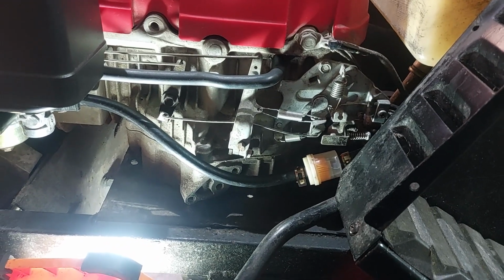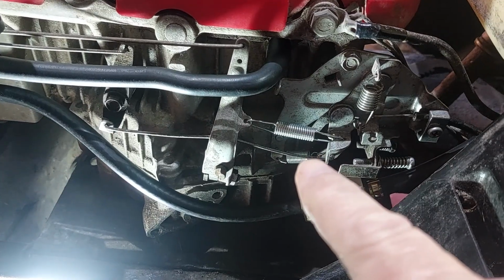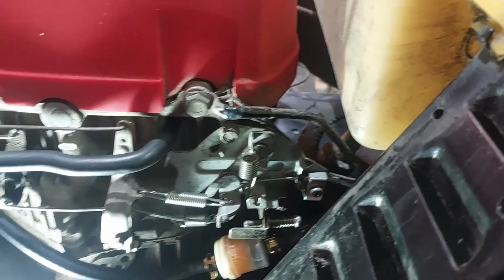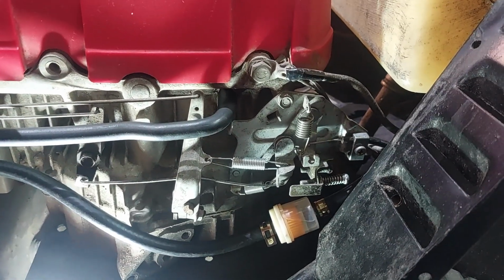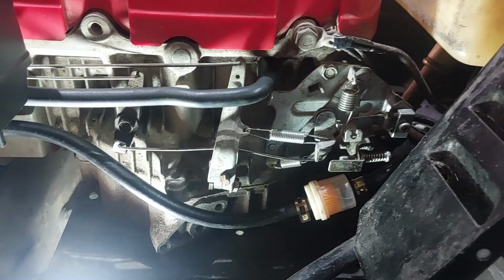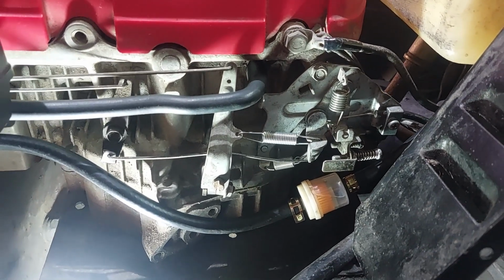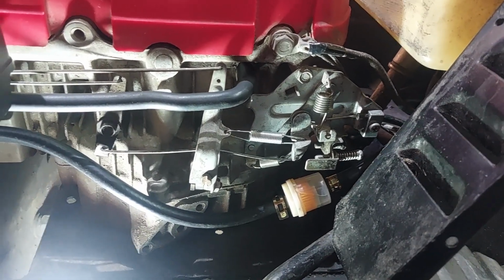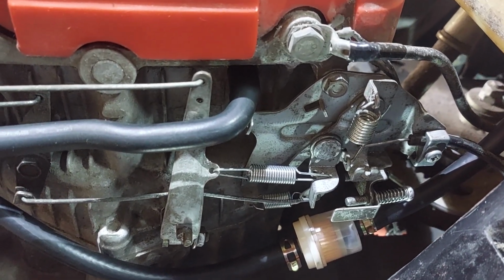Problems with my Honda 2213 throttle linkage